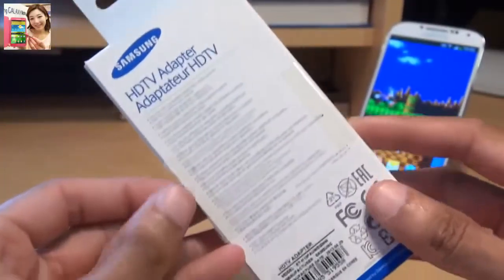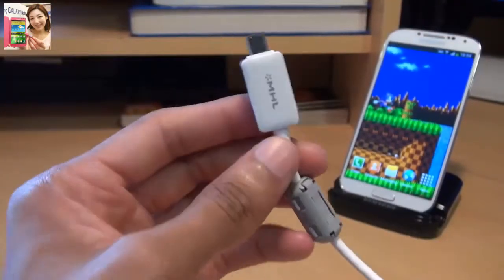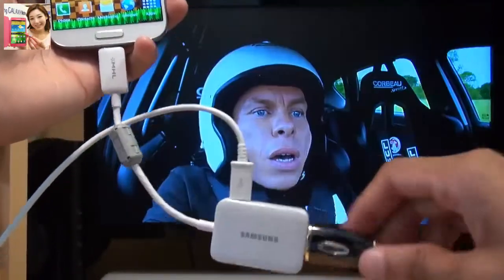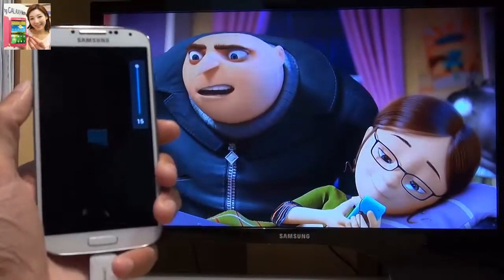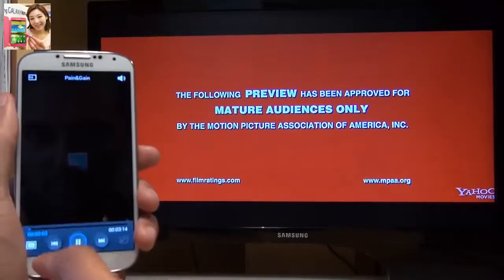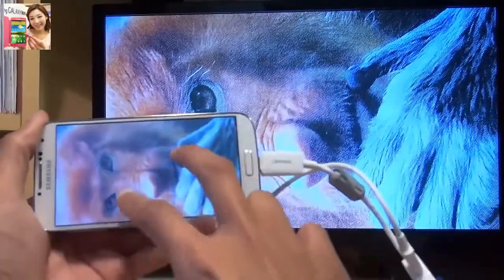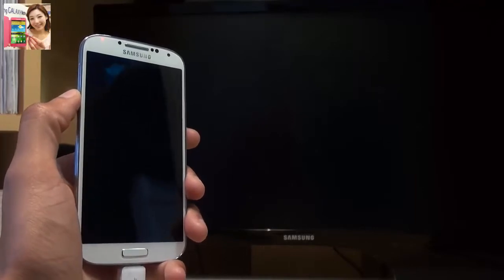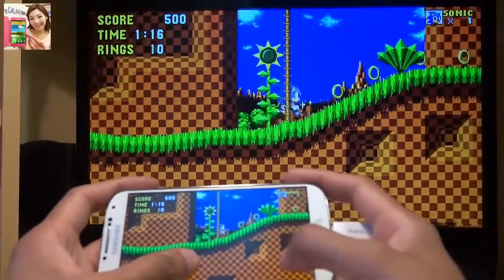How do I connect my Samsung Galaxy S4 to my TV using HDMI?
Hvordan tilslutter jeg min Samsung Galaxy S4 til mit tv ved hjælp af HDMI ?
Your mobile device can connect to your HDTV using the Samsung HDMI® Smart Adapter available for purchase separately from Samsung Direct. The adapter provides you with a standard HDMI connection; HDMI cable is not included.
1- Using HDTV Adapter
The HDTV Adapter lets you view videos and other media stored on your phone via a compatible HDTV. To connect the HDTV Adapter to your device, follow these steps:
Connect one end of a universal HDMI cable into the HDTV Adapter.
Connect the other end to the HDMI port on your TV. If your TV has multiple HDMI ports, you may use any of the ports. Ensure your TV input settings have the right HDMI port selected. See your TV owner's manual to get more information.
Note: Universal HDMI cables are sold separately.
Connect your Travel Charger to the HDTV Adapter.
Connect your Travel Charger to an approved power source.
Connect the HDTV Adapter connector into the Power/Accessory Interface port on your device. This is the same port you normally use to connect your Travel Charger. The TV screen will instantly display what is on your device Home screen.
Denne video vil guide dig til at tilslutte Samsung Galaxy S4 med TV, skal du have en HDTV- adapter